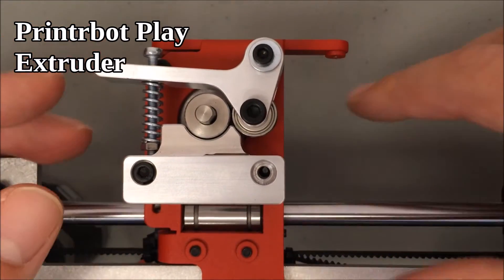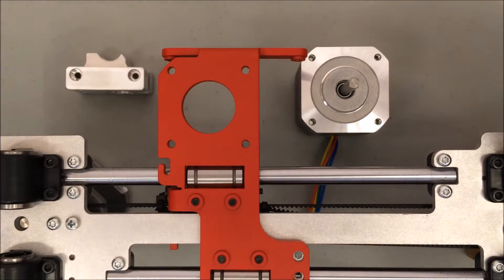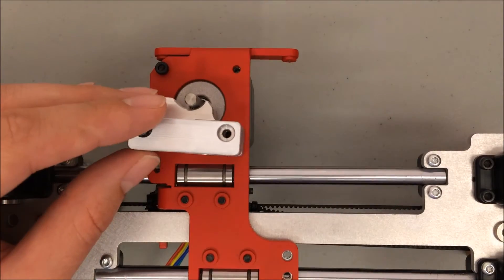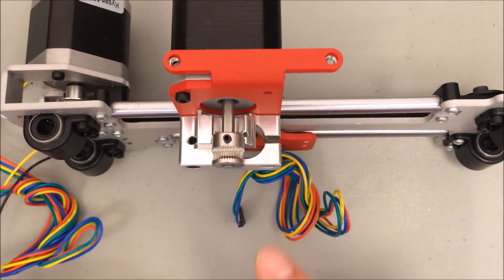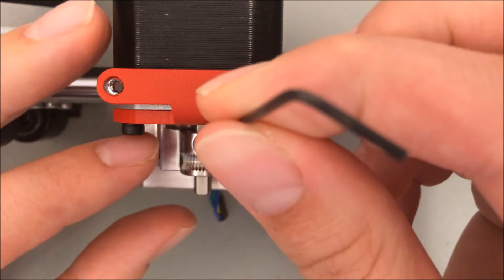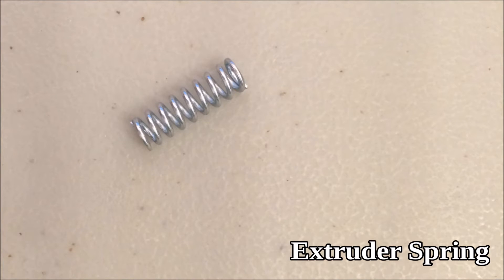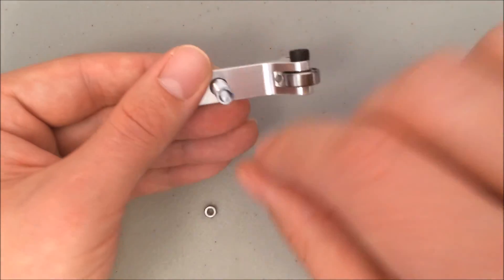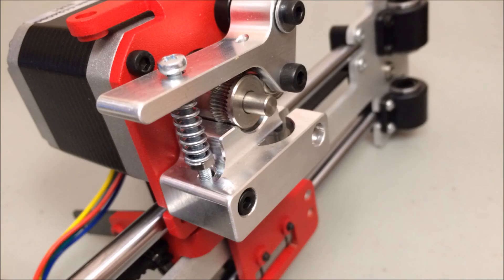Printrbot Play Assembly 17 - Extruder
The motor and extruder are quick to attach. A lot of pieces are combined in this step to make the extruder arm.